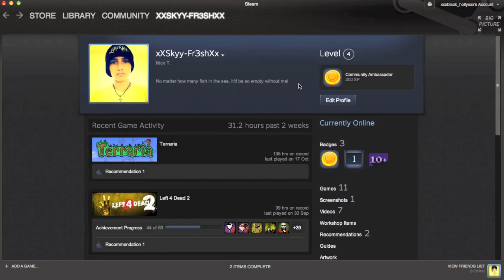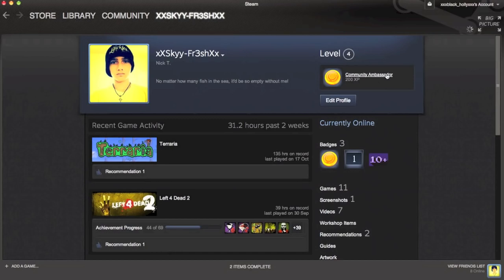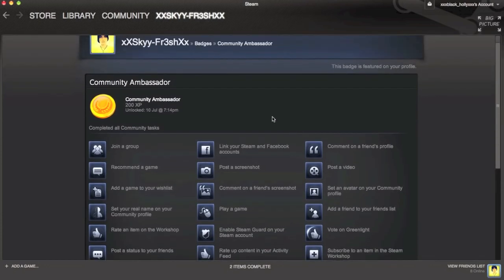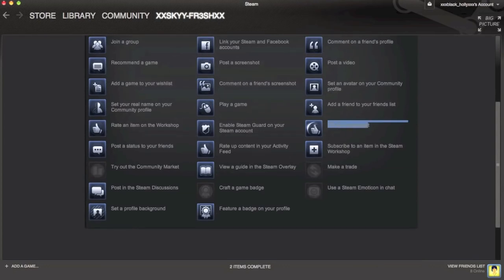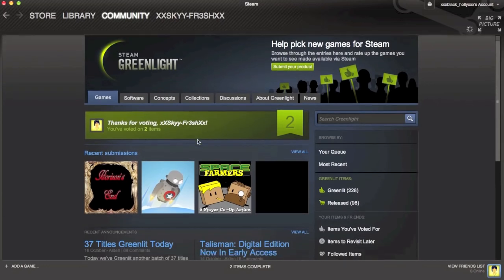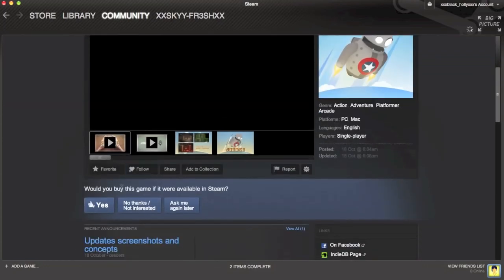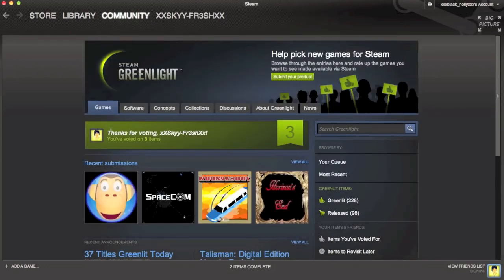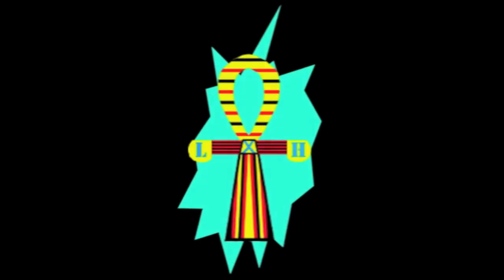Steam Community Ambassador Achievement Help - Vote On Greenlight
How to vote on Greenlight and get the badge task for "Community Ambassador".